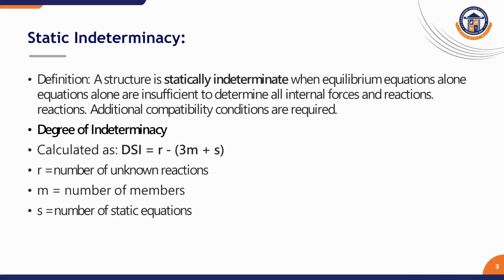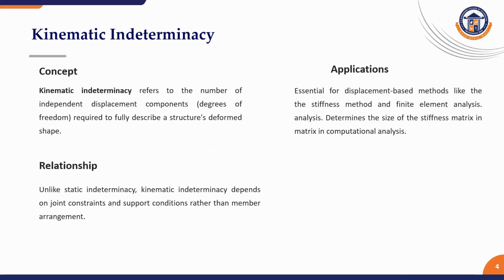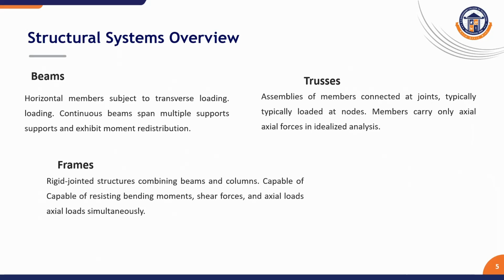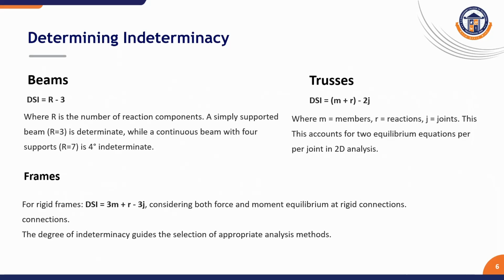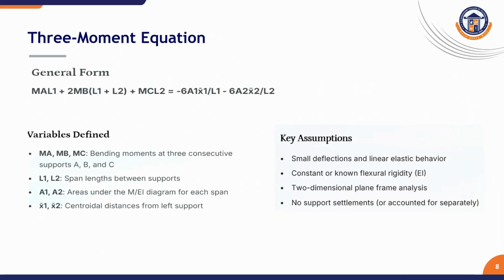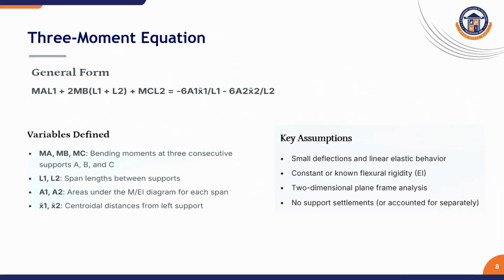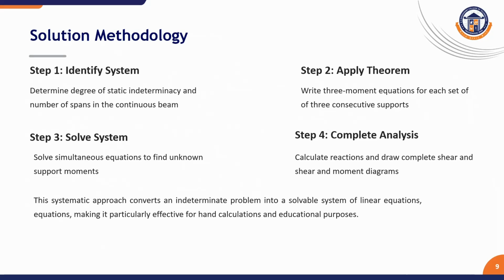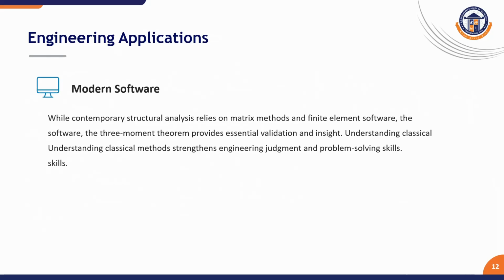SA - I: Theorem of Three Moments